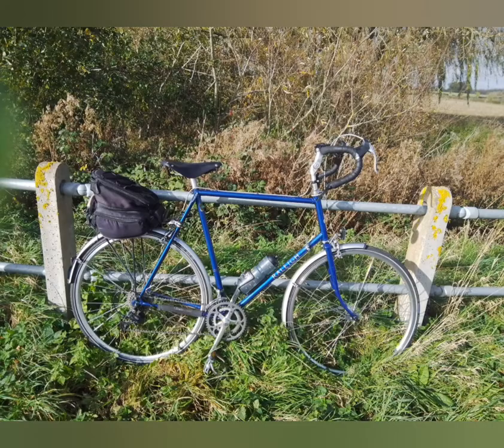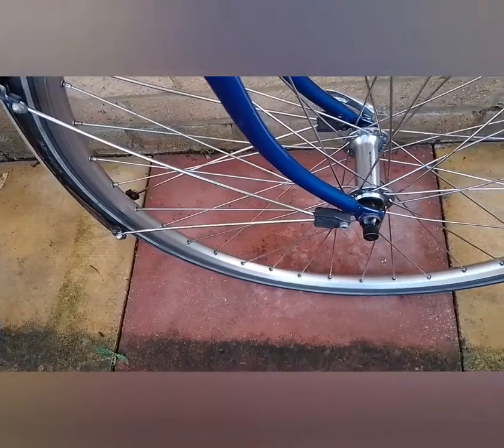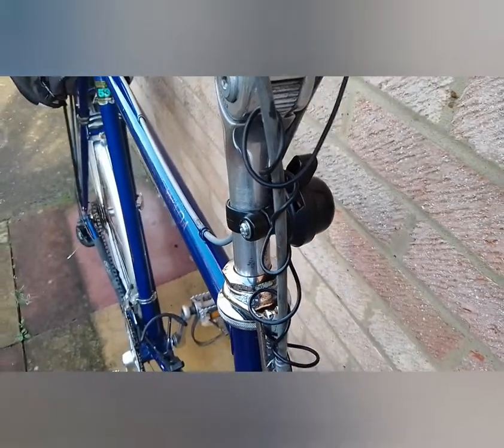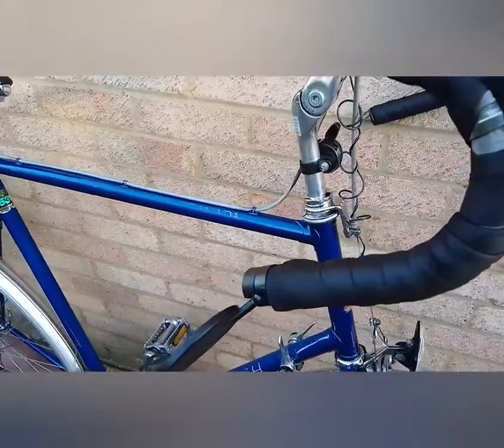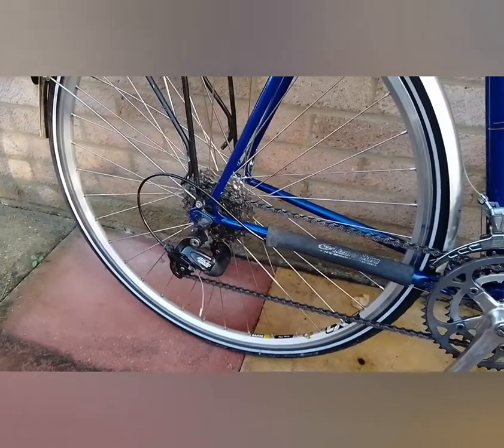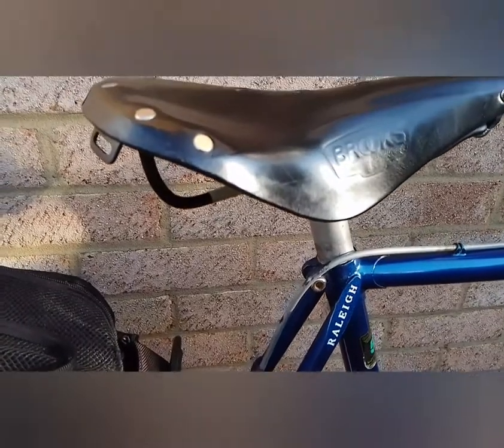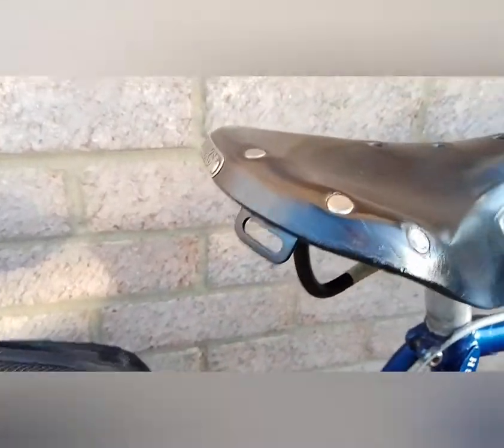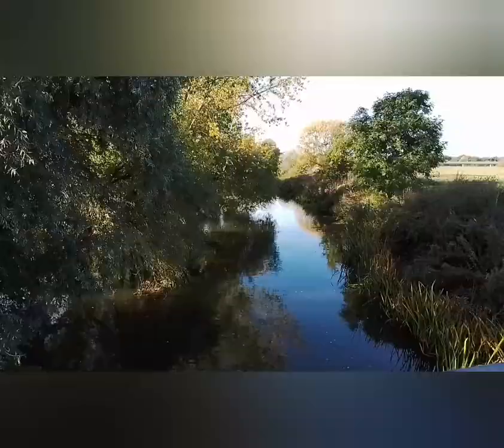Raleigh Granada touring bike 1985 (Restoration not needed)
My 1985 touring bike showing its condition after being owned from new